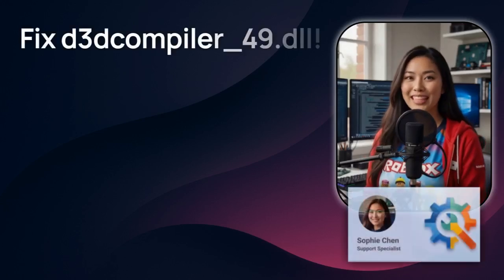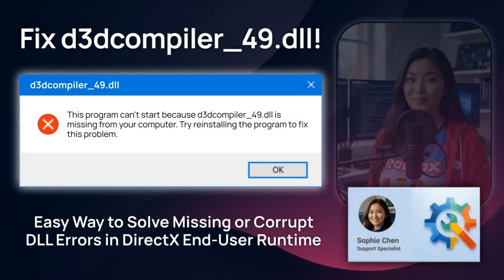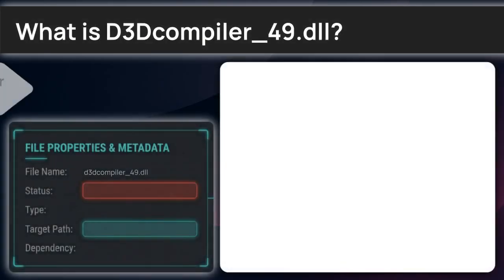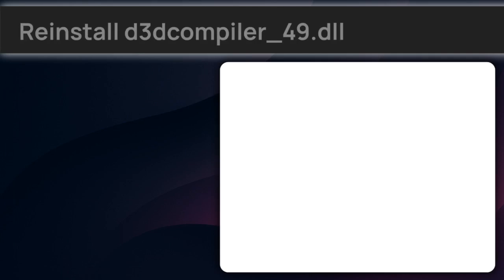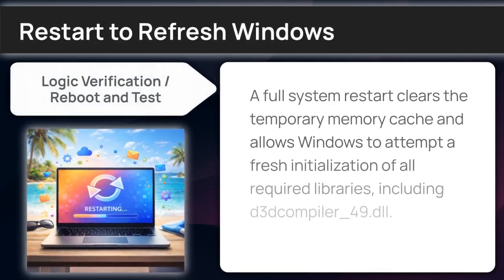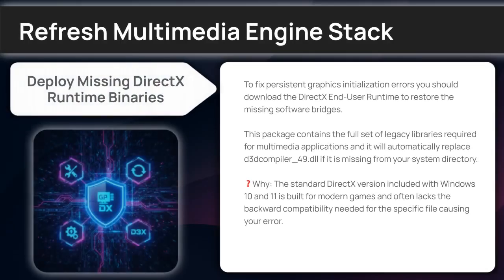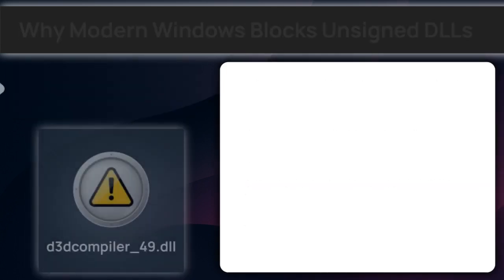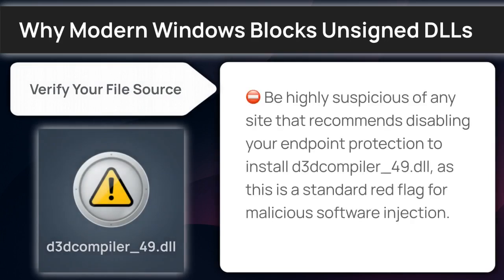Fix d3dcompiler_49.dll!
D3dcompiler_49.dll: Learn to Better Troubleshoot Performance Errors from Missing or Corrupt DLLs in DirectX End-User Runtime. 🛠️⚙️ You can learn more about a third-party repair utility at this

Getting a 'D3dcompiler_49.dll not found' error in Windows? When D3dcompiler_49.dll is reported as missing, it’s typically due to setup or dependency issues related to DirectX End-User Runtime, which are reviewed here.

What is D3Dcompiler_49.dll? The Direct3D HLSL compiler (v49). It manages the unmanaged orchestration of shader binary generation, facilitating the high-performance rendering manifest for modern gaming data-links.

D3dcompiler_49.dll functions as a Graphics Rendering Library DLL that relies on the HLSL Shader Compiler within DirectX End-User Runtime. In this video, I’ll walk through commonly suggested troubleshooting steps you can try.

▶ Video outline:

- Get facts about the d3dcompiler_49.dll file
- Rechecking d3dcompiler_49.dll core components

Timestamps:

00:00 - How to Fix d3dcompiler_49.dll Error on Windows PC
00:18 - What Is d3dcompiler_49.dll File in Windows 10/11 Explained
00:38 - Fix Missing d3dcompiler_49.dll by Reinstalling It
01:00 - Restart Windows to Confirm d3dcompiler_49.dll Is Fixed
01:19 - Refresh Multimedia System to Fix d3dcompiler_49.dll Error
01:56 - Avoid Unsafe Fixes That Can Harm Your PC